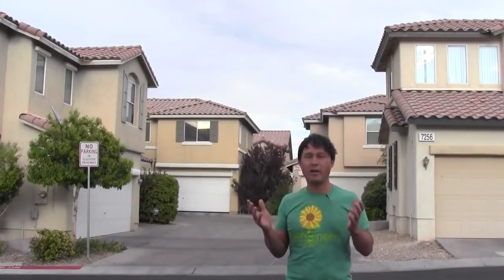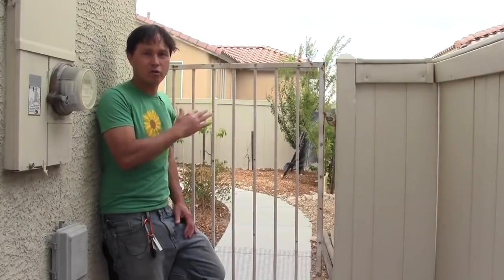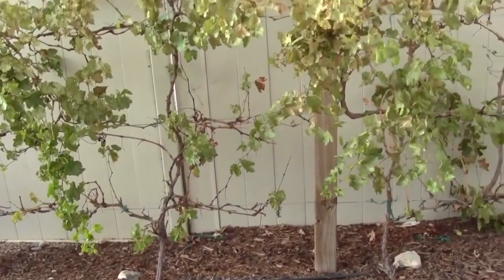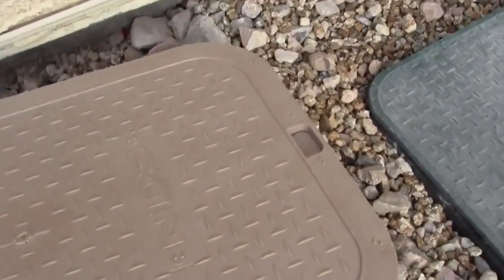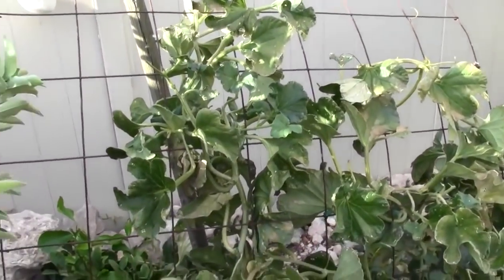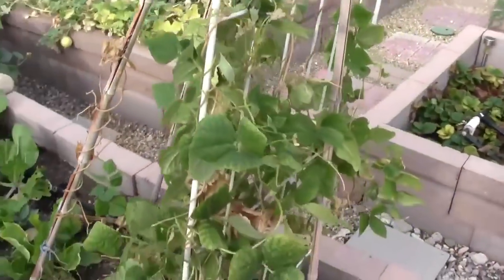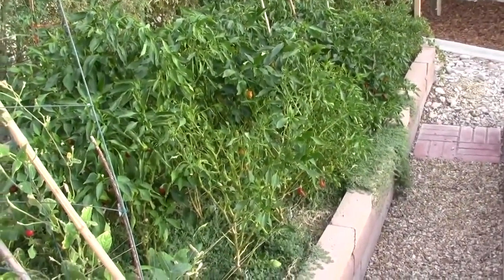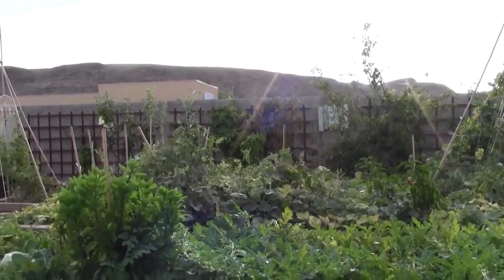Best Fruits & Vegetables You Can Grow in the Desert Backyard Garden Tour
visits a viewers backyard garden in Las Vegas, Nevada to share with you the best fruits and vegetables he is growing in the 100+ degree hot summer.

In this episode,  John will take you on a tour of Chris Alexander's backyard garden to share with you how he is growing food in the desert southwest.

You will learn how Chris turned his entire backyard into a food forest by growing a wide variety of fruits and vegetables.  You will see how he has his backyard planned out to include spaces for fruit trees, fruit bushes, vining fruits, and an area for raised bed gardening.

You will discover how he filters the city water before it is used in his garden and how he used wood chips to mulch his backyard fruit tree orchard to conserve water.  You will also discover how he is using clay pots known as an oya to conserve water an get his fruit trees water.

John will take you on a tour of the raised bed vegetable garden, and show you bed-by-bed what Chris planted this summer and also how it did for him.

You will learn some of the best producing tomatoes, peppers, melons, cucumbers, fruit trees and more.  You will also learn about some of the crops that did not perform so well.

Finally, After the garden tour, John will sit down with Chris and ask him the following questions:
 25:14 Interview with Chris starts
25:45 Why did you start gardening in Las Vegas?
27:04 What are the biggest challenges you have had growing in Las Vegas?
28:25 What are the top 2 tomatoes to grow in Las Vegas?
29:38 What are the top peppers you grew this year in Las Vegas?
31:00 How are you growing your peppers in full sun without shade cloth?
32:55 What are some of the practices you use to increase soil fertility?
34:45 Have you used Rock Dust?
35:45 What do you do for pests in Las Vegas?
37:10 How much time do you put into your garden on a daily basis?
38:05 How did you set up your entire garden? Did you do it all at once?
39:50 When did you start your garden?
40:41 What are your 3 best-performing fruit trees?
42:19 What varieties of cucumbers and melons grow best for you in Las Vegas?
45:05 Why did you decide to start a youtube channel and Instagram account to teach people about gardening?
49:44 Any final words of wisdom for my viewers?
50:40 What are your youtube, facebook and Instagram accounts?

After watching this episode, you will learn some of the best fruits and vegetables you can grow in Las Vegas, NV or other similar desert climates in the Southwest.